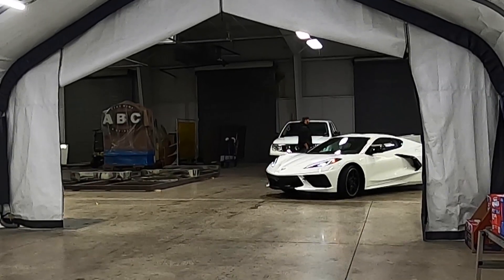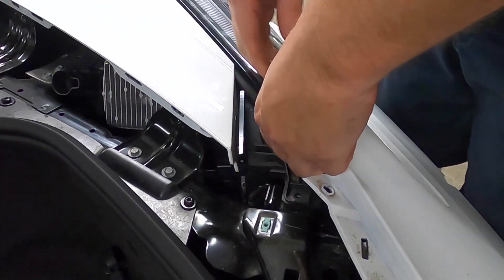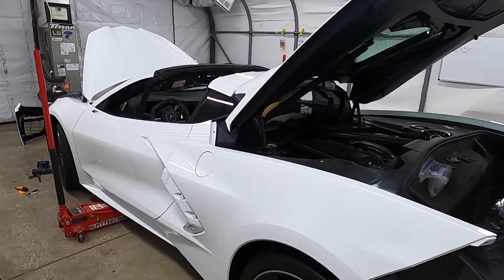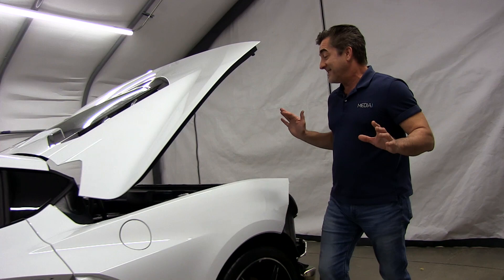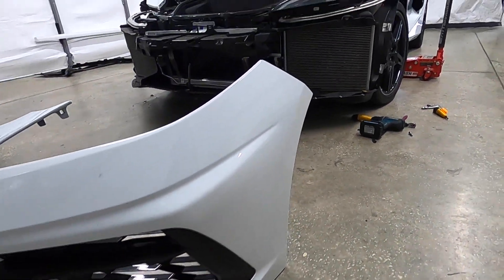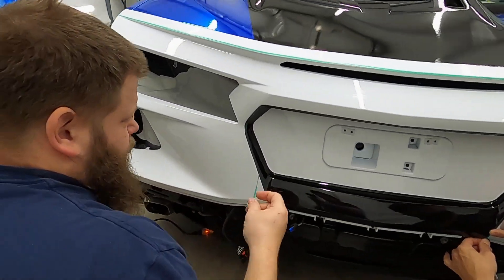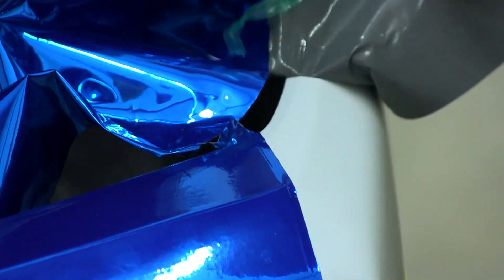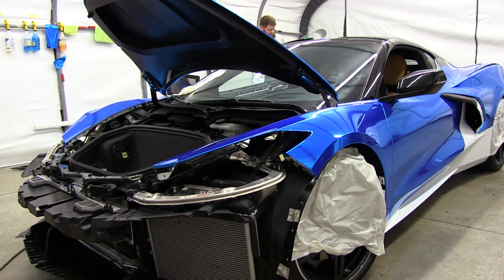Steve's Favorite Episode Is A Wrap...Don't Tell Rick!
We have wrapped every type of vehicle you can image, but a full chrome wrap on a Corvette C8 with all those intense body lines...this is crazy!

4caea5c6-cc5e-458f-869a-82ed3844f235

21294053-c23a-488e-be5a-37e1524b8f9e

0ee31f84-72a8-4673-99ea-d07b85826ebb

b075b6e8-4edd-4aad-8d9d-af44f9bafdd6

fca1ff36-593b-40a1-ad5f-f03ee8e9000c

10158b57-3ae0-41fc-bf0d-808d60db6c42